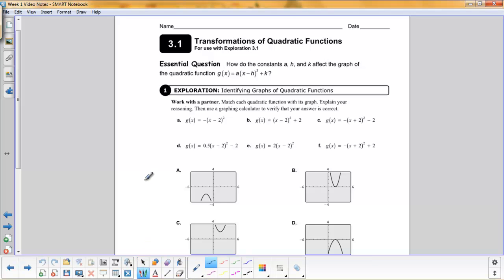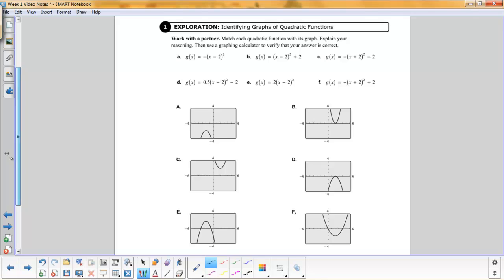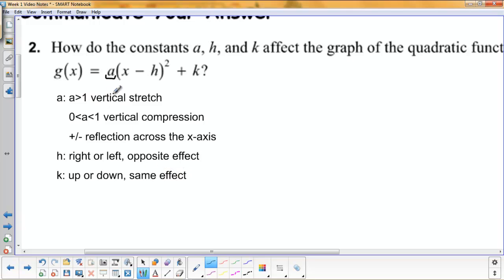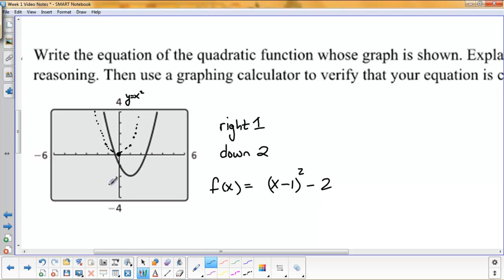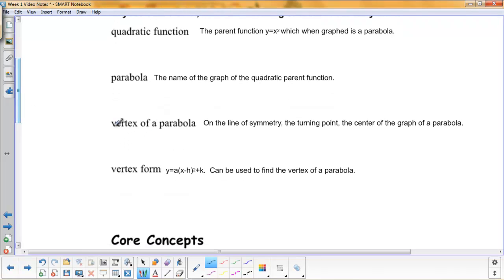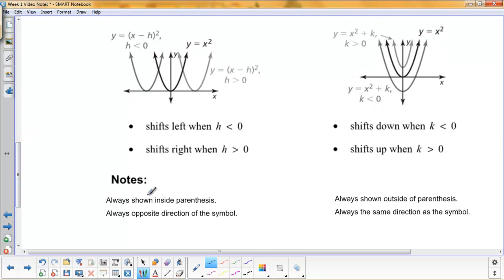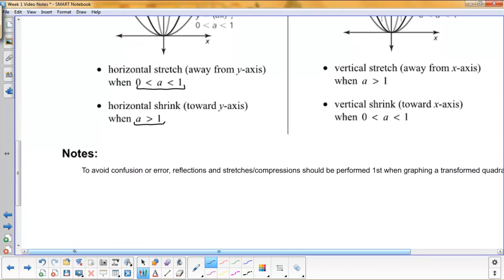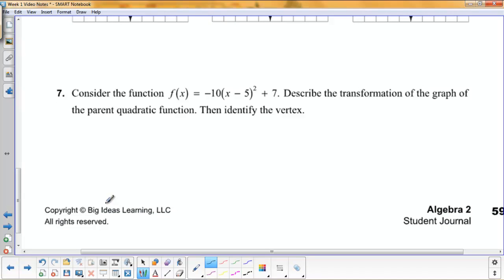Transformations of Quadratic Functions